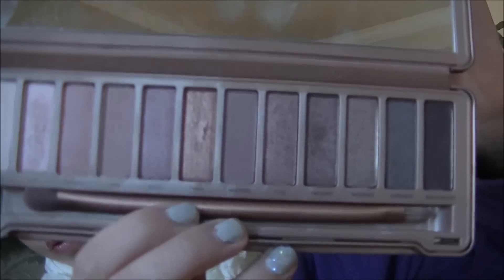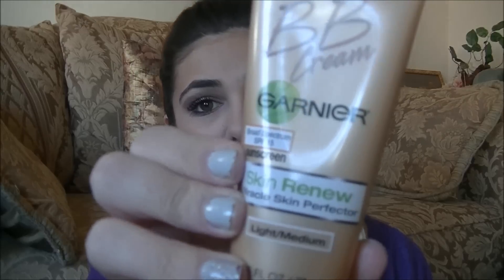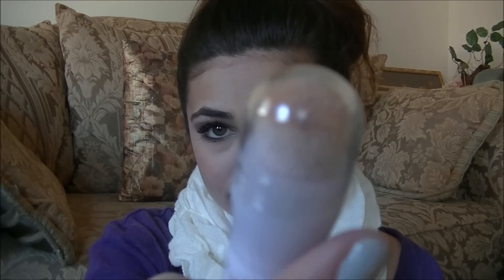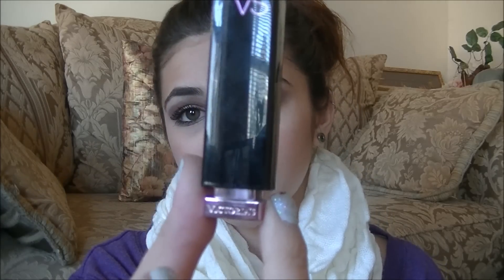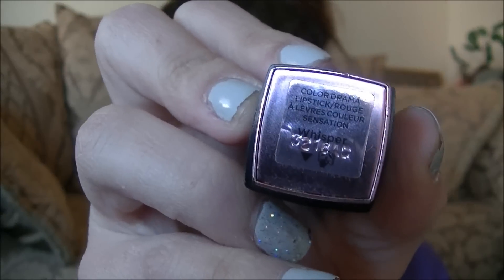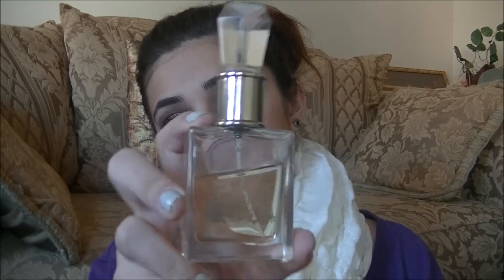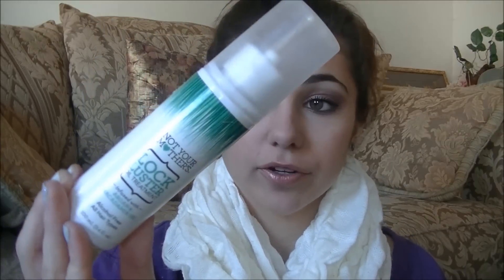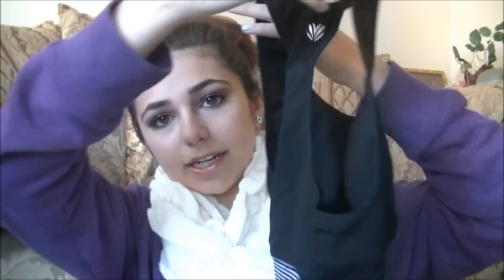February Favorites!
Leave any questions/requests down below!